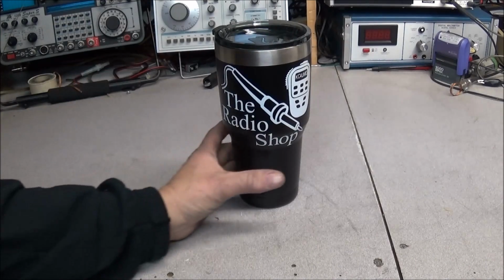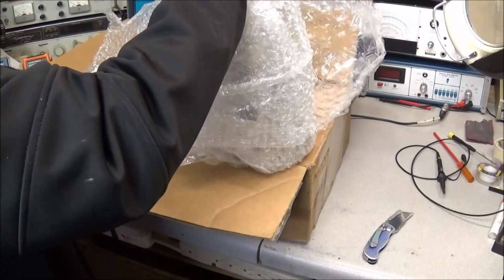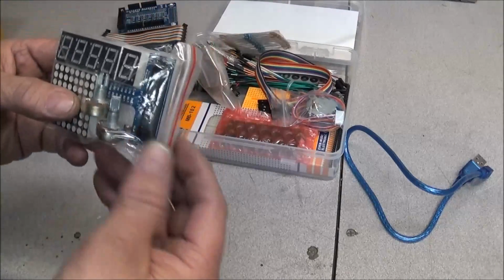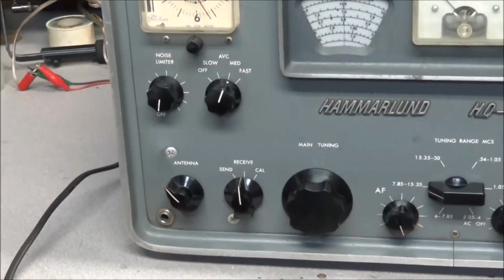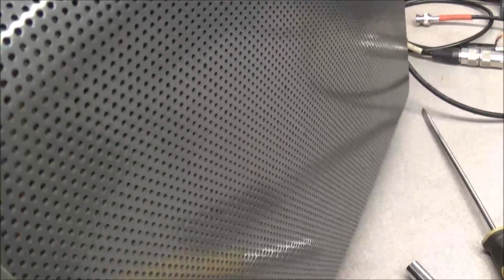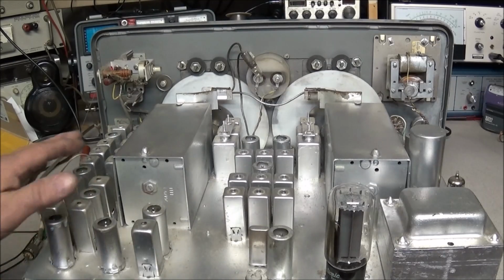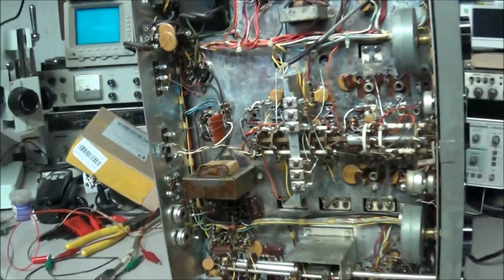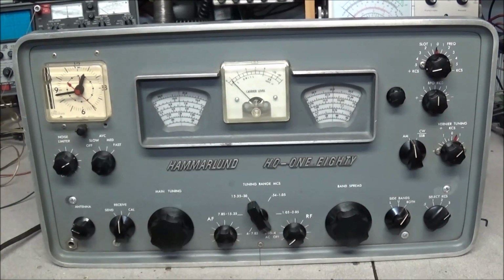#150 Christmas in the Shop Plus give a way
A few items sent in from great viewers like you.